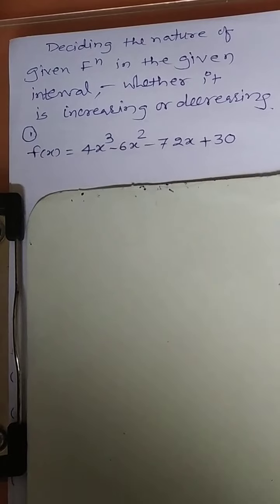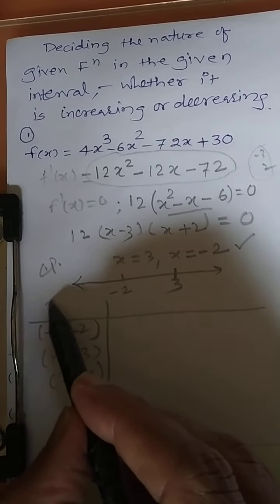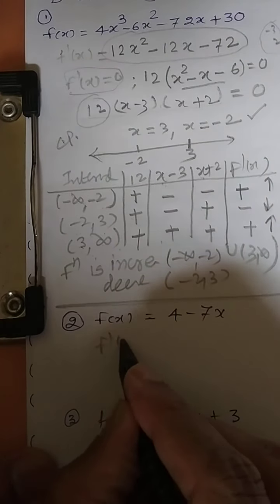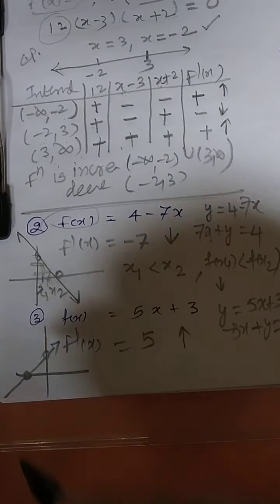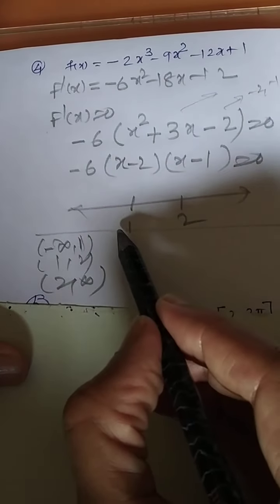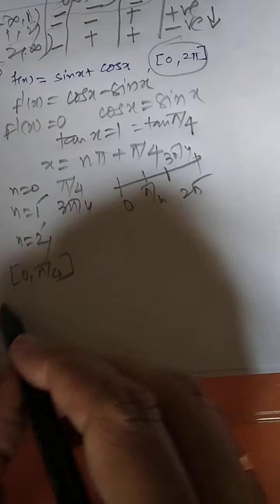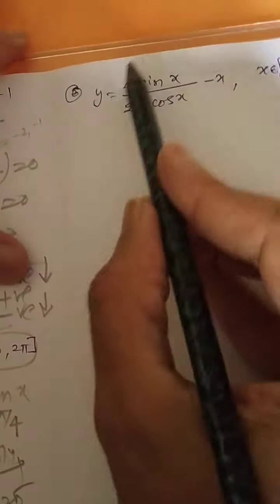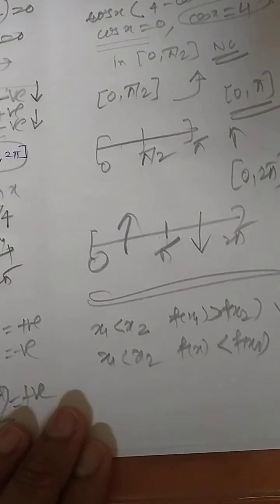4 Increasing and decreasing function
XII Maths CBSE